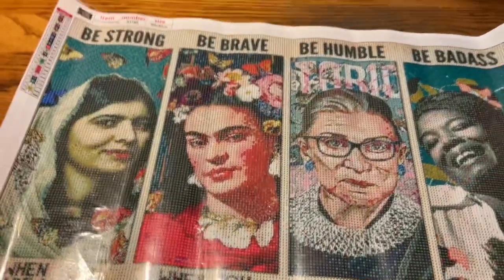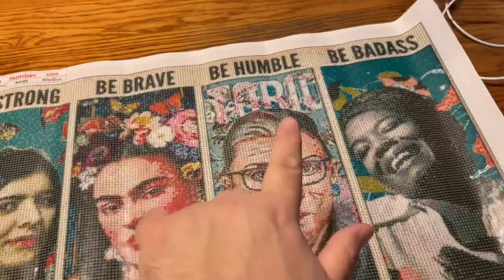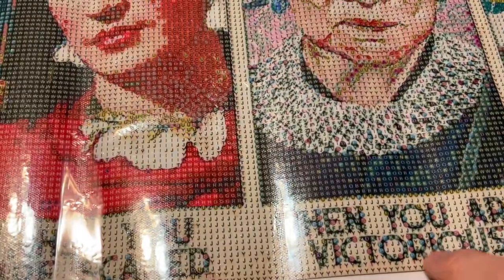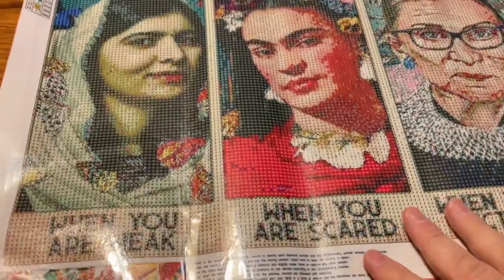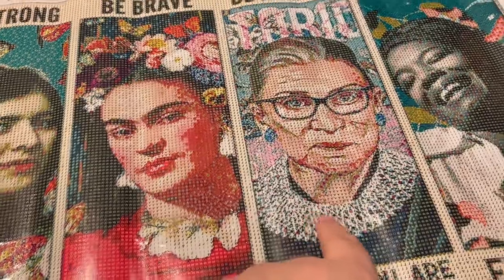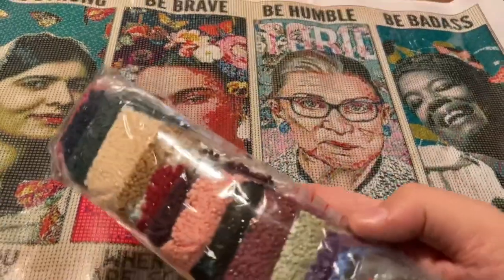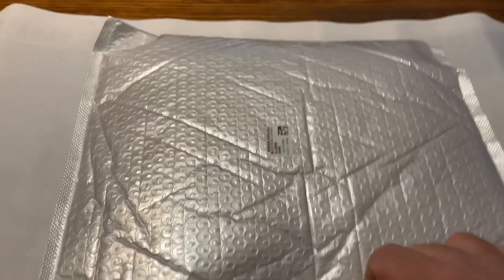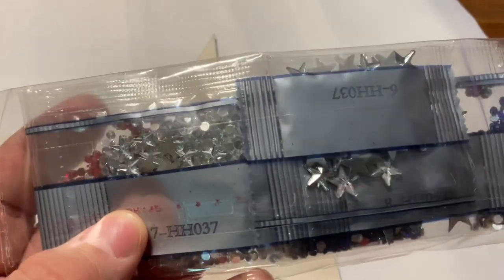UNBOXING - diamond art gift - inspiring women & patriotic decoration - diamond painting